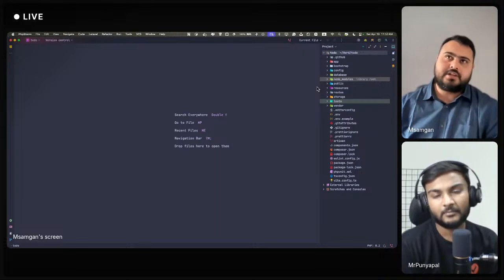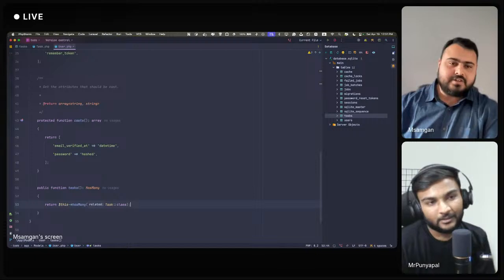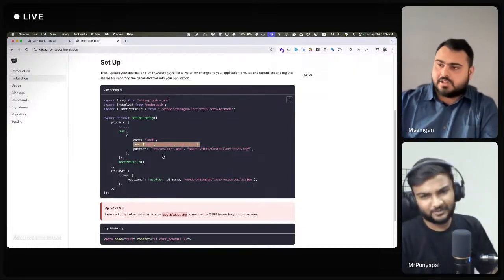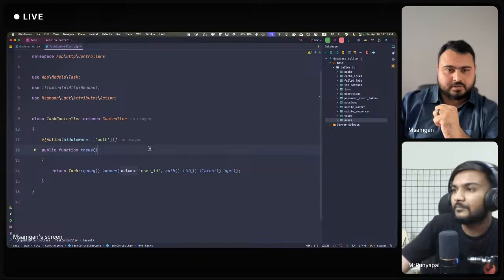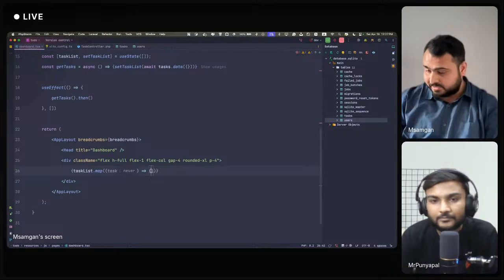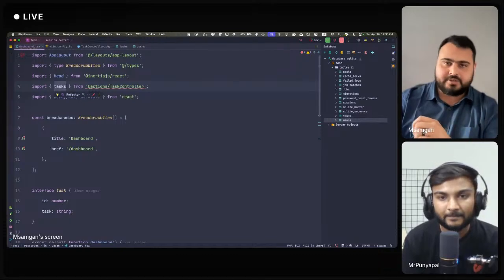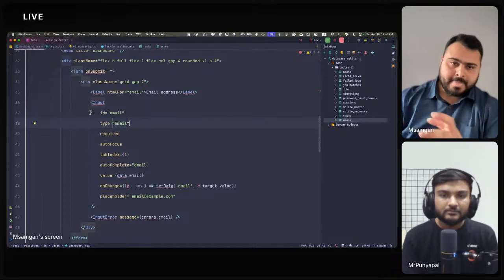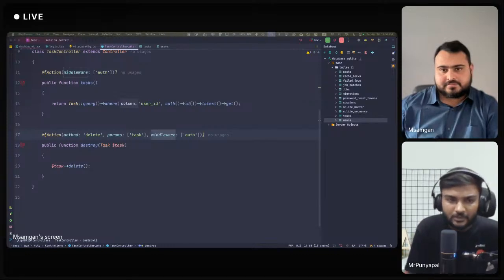Effortless Laravel + JavaScript Integration with Lact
Learn how Lact bridges Laravel and JavaScript, enabling direct controller access for faster, cleaner full-stack development.